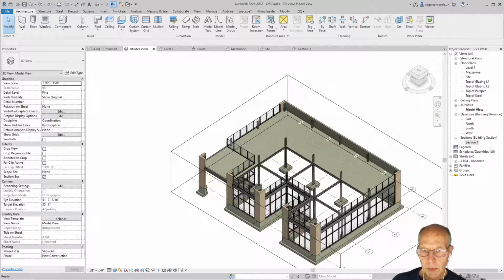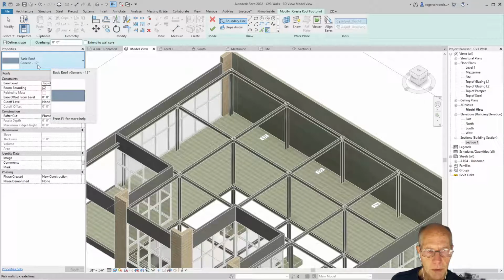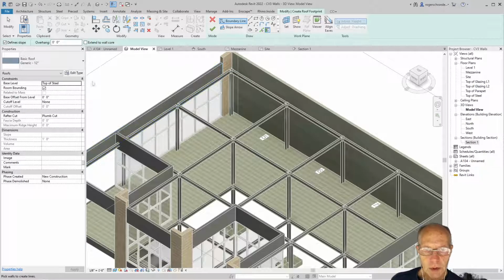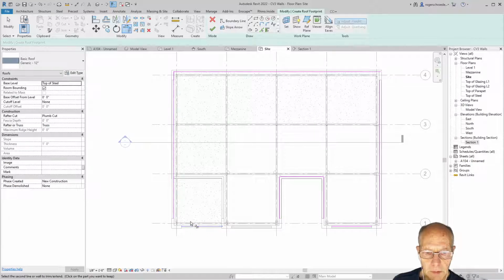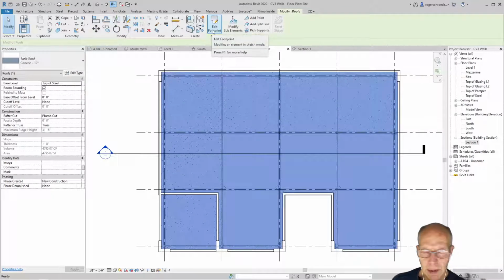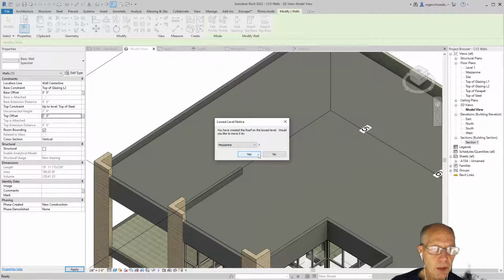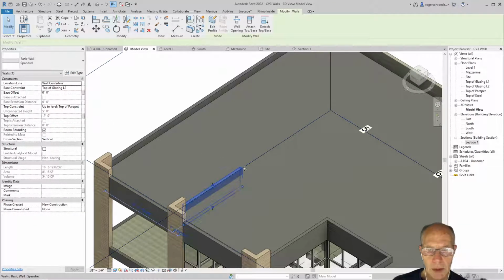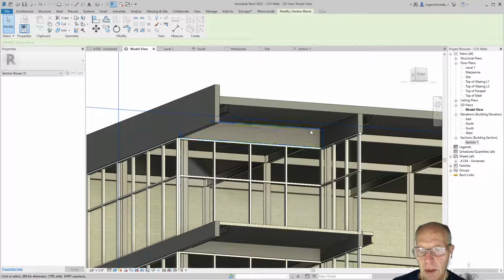CV3 6 Add Roof 6min